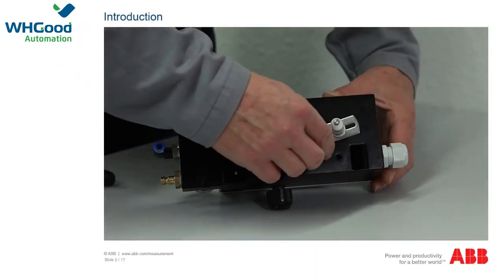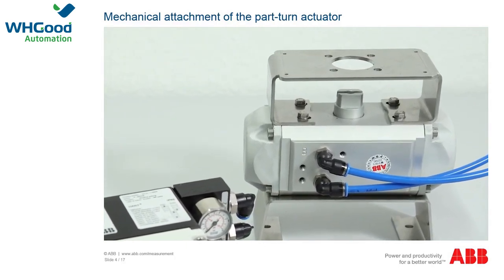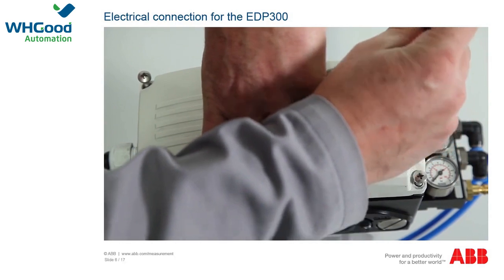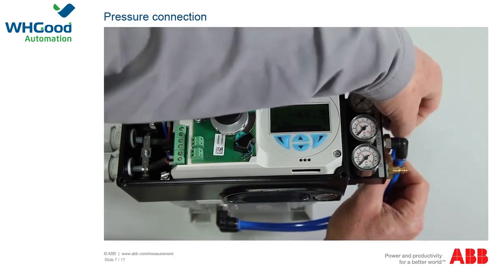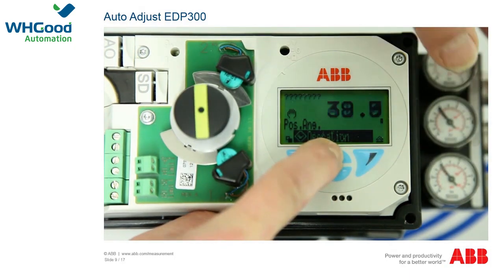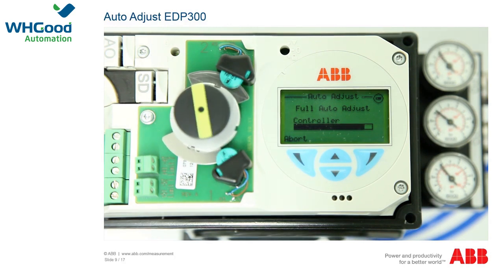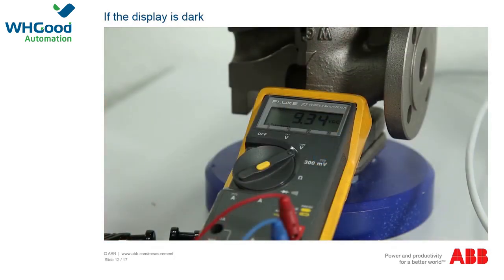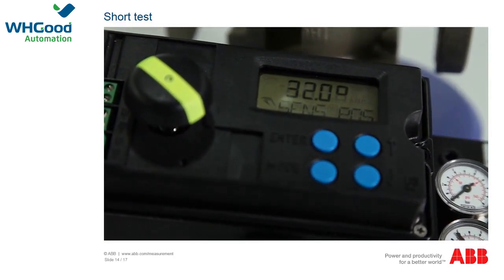ABB PositionMaster EDP300 & TZIDC Digital Positioner Commissioning & Troubleshooting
Tutorial: Commissioning and troubleshooting ABB PositionMaster digital positioners.

Smart digital positioners form the vital link between the control system and the valve. Digital positioners from ABB incorporates auto-adjust to reduce commissioning time and an adaption program provides for optimal control of the position until set point is reached.

The TZIDC and EDP300 series digital positioners provide flexible and cost-effective valve management and control. Their durability and unmatched shock and vibration immunity means that they are suitable for use even under harsh conditions.

- Analogue/digital Hart Communication versions
- Intrinsic safety options
- Vibration resistance 2g, 300Hz up to 10g, 80Hz
- Ingress protection IP67
- Remote sensor versions
- Optional stainless steel housing
- Optional non-contact position sensor

At W H Good Automation we pride ourselves on our after sales support. If you need a partner who is there for the long term, you know where to come.